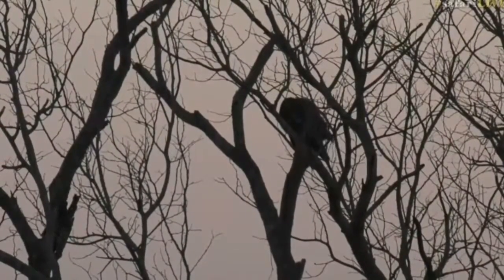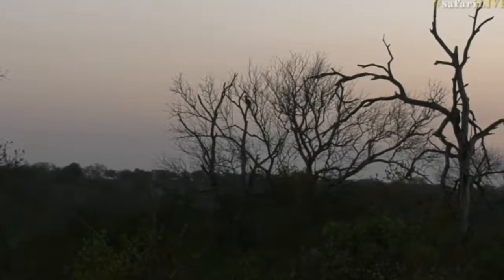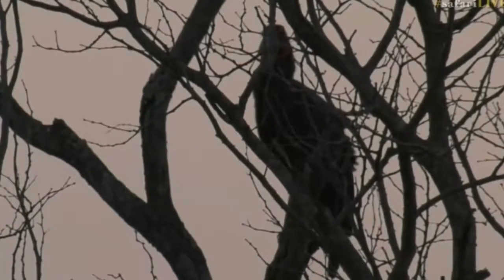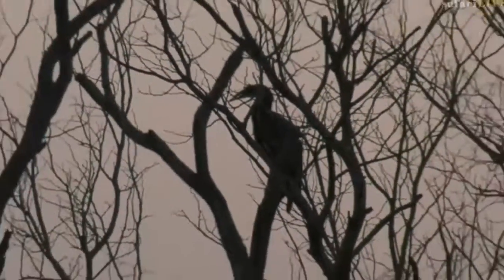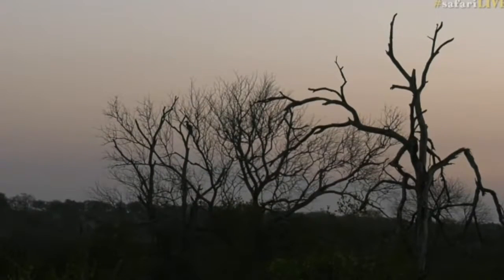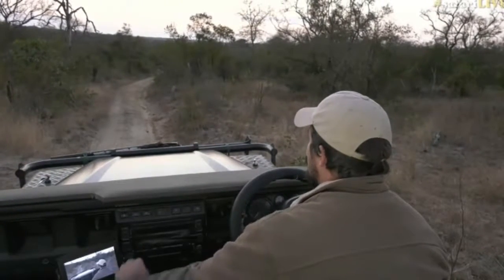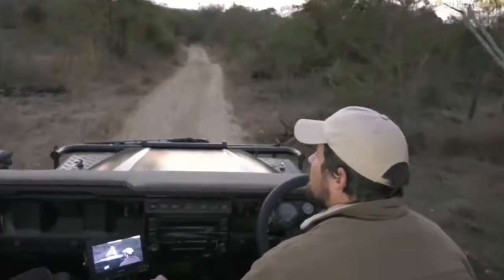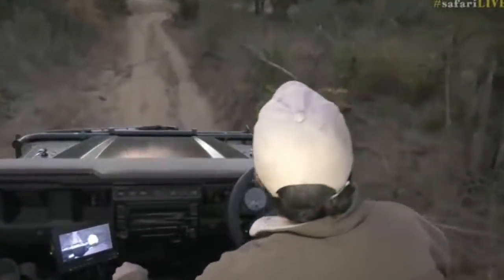June 30, 2017- Sunset - Southern Ground Hornbill as night falls in Djuma